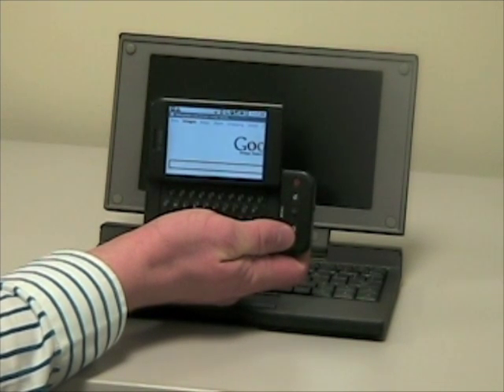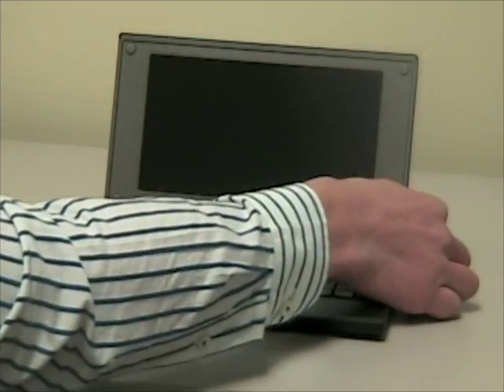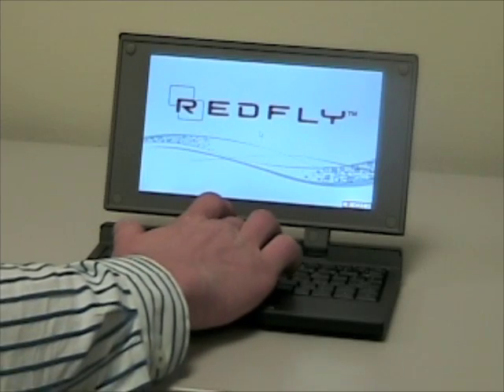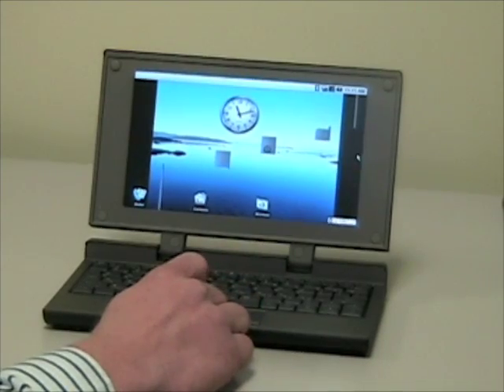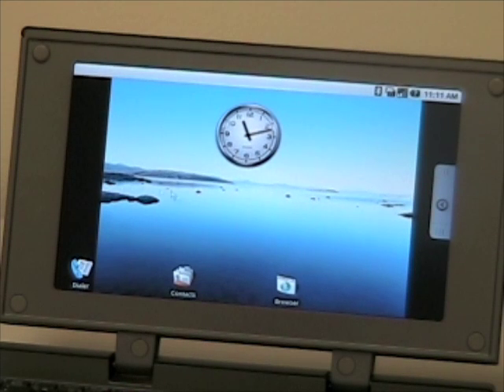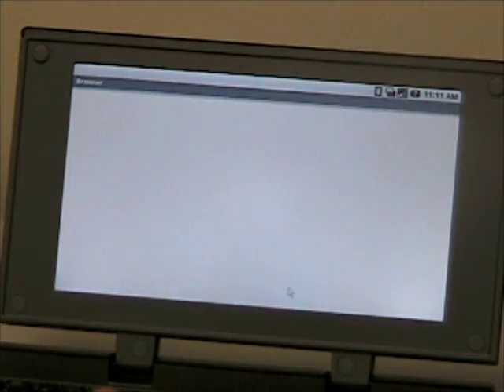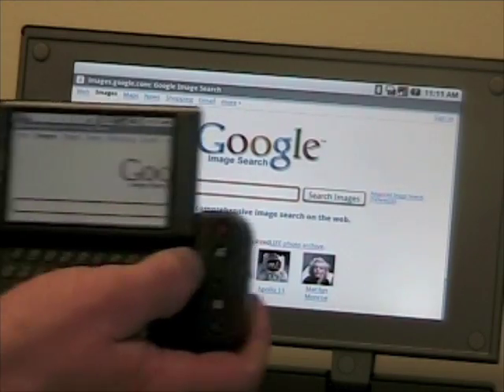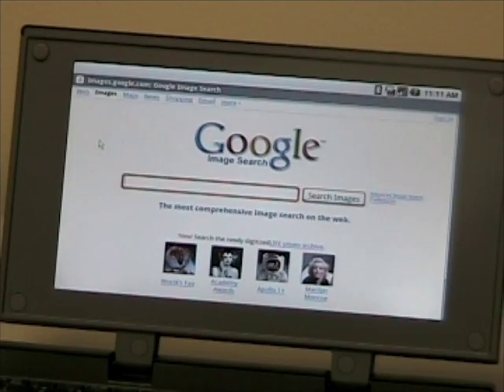REDFLY Android Proof of Concept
Proof-of-concept showing the Android operating system on a REDFLY Smartphone Terminal. Speed and stability will increase as the concept is developed. The Android device’s output resolution is changed to 800x480 then video output is routed to the REDFLY’s 8-inch screen. REDFLY also allows the use of its built-in keyboard and touchpad to control the Android device. The REDFLY Smartphone Terminal has no OS, CPU or storage. REDFLY does not require syncing of data back and forth to a phone as all data and settings remain on the phone itself. This proof-of-concept will be on display during CES 2009 at booth #3934.